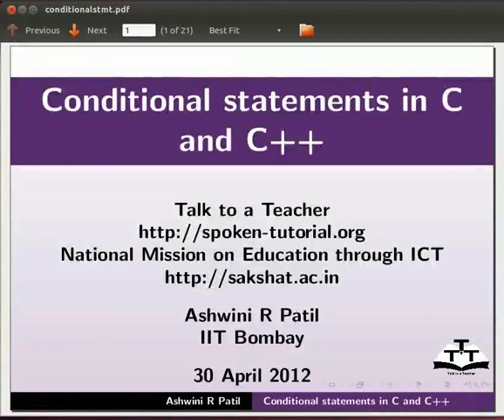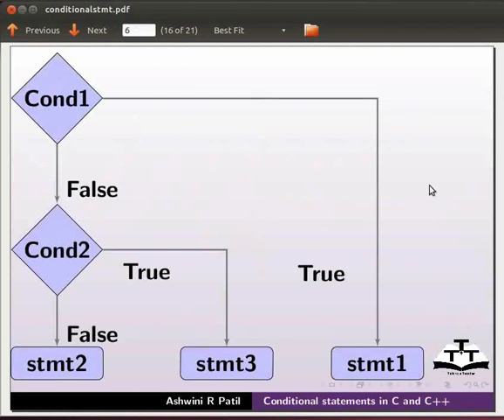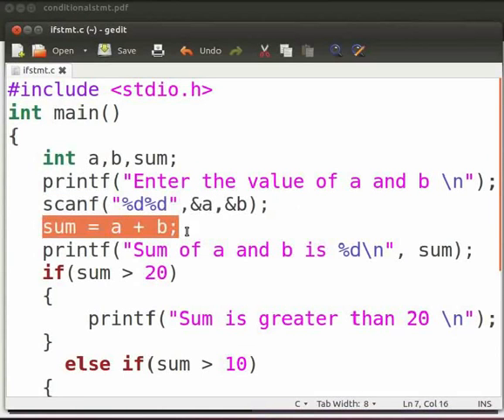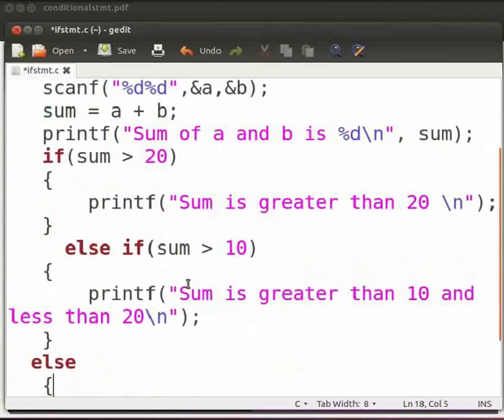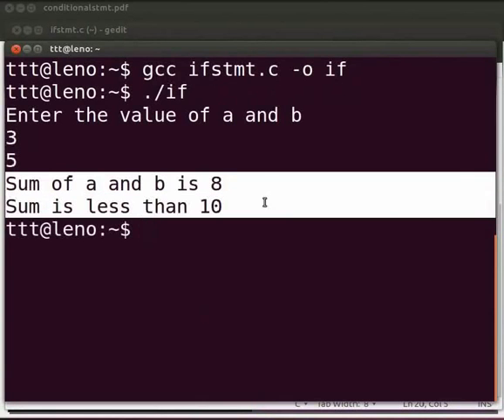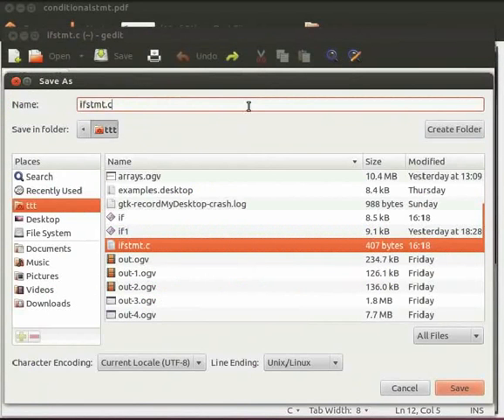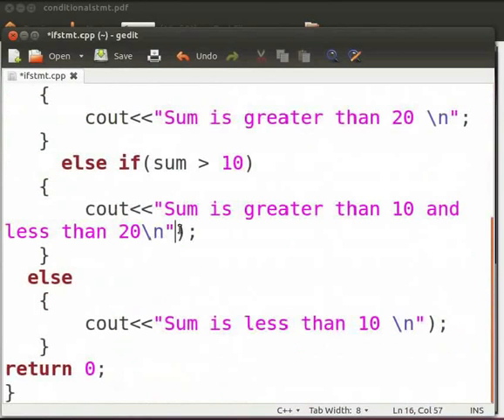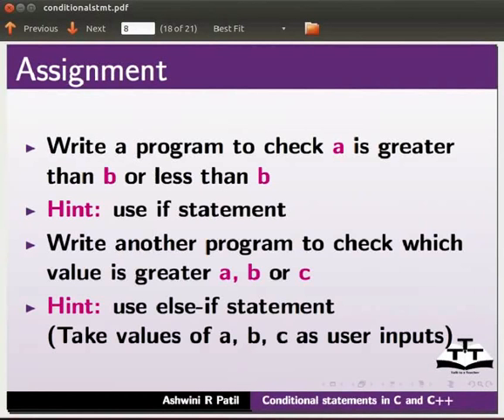If And Else If statement - English-USA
Check the conditions in a program

-What are Statements.

-Syntax for if and

-If-else Statement

-Errors